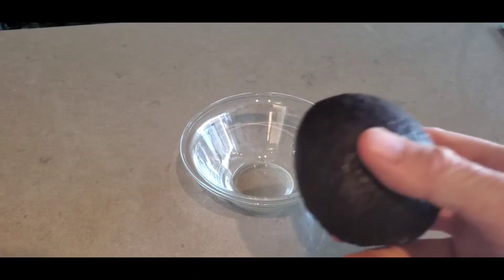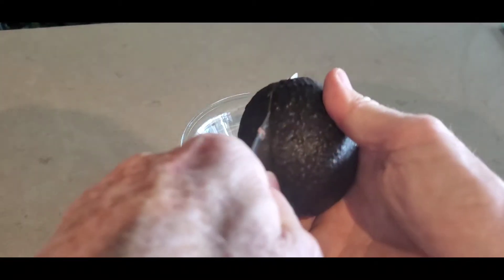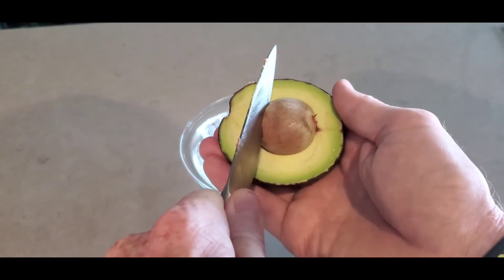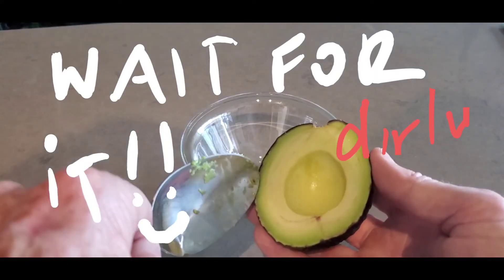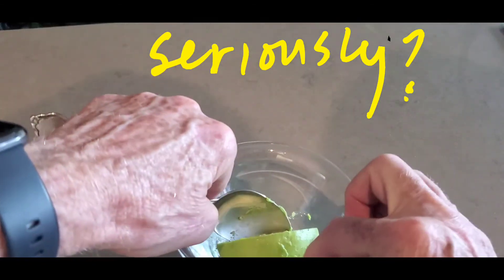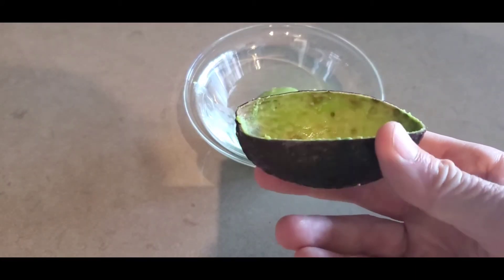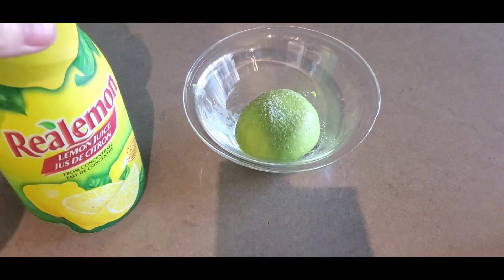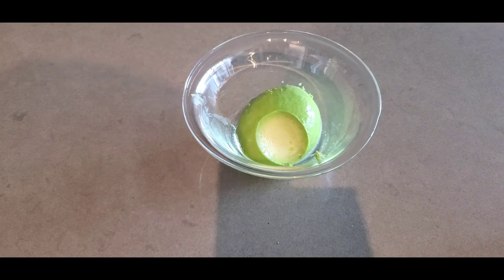PROFESSIONAL ACTOR shows how to cut, slice, pit and peel an AVOCADO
in this video a professional actor, David Patrick Green who has worked in movies and television and has auditioned for hundreds of different TV shows and movies and who has met numerous casting directors and who teaches people how to become professional actors and who is the top acting career coach in Hollywood shows the world how to easily peel, slice, pit and eat a ripe avocado.